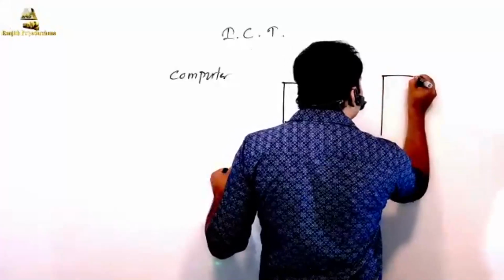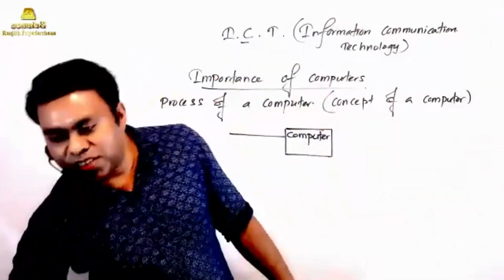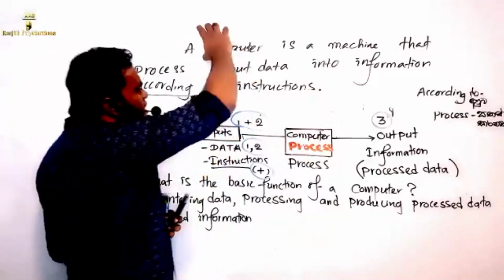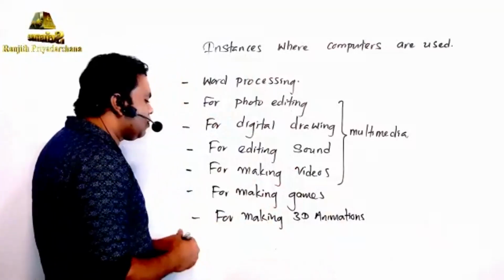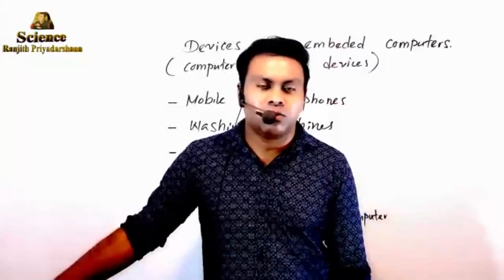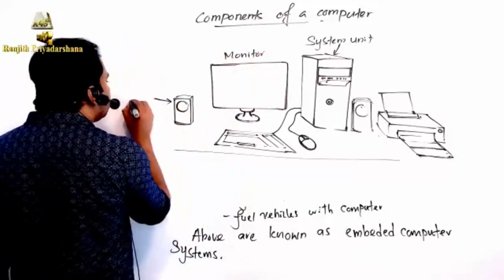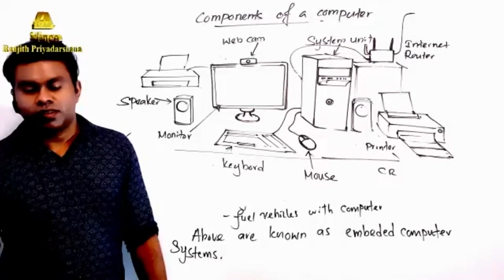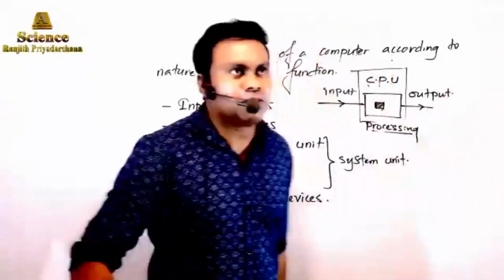ICT grade 06 2022 lesson 01 Session 01